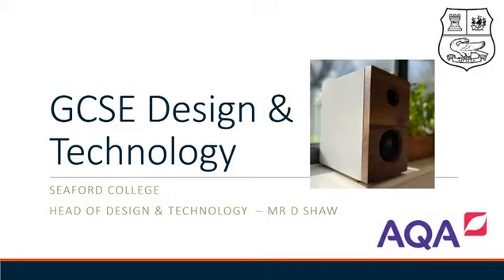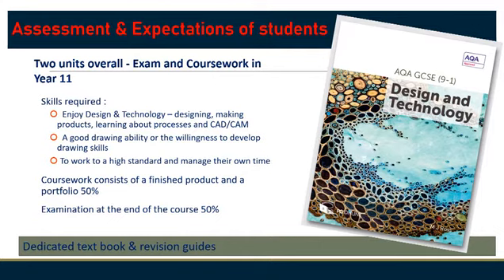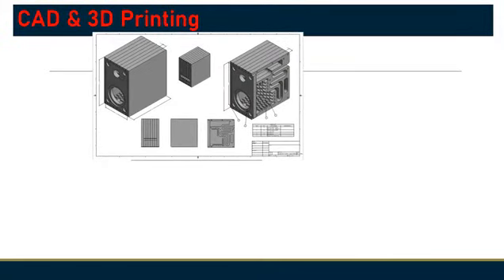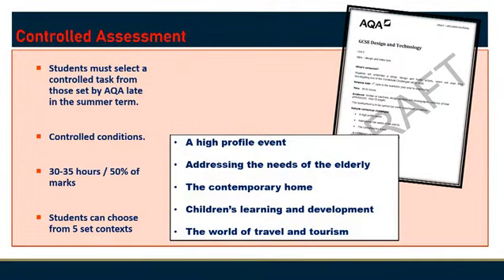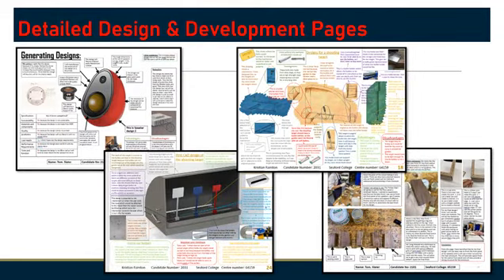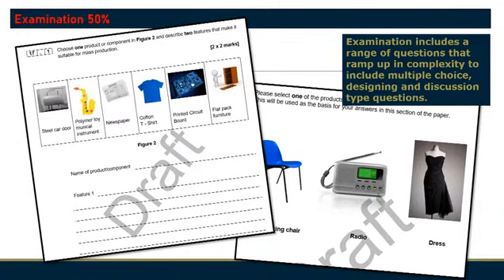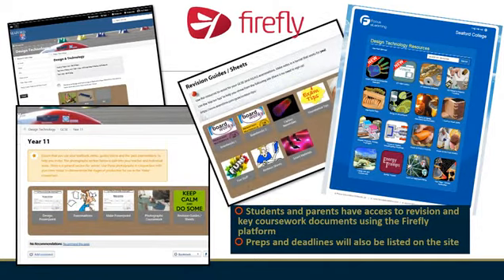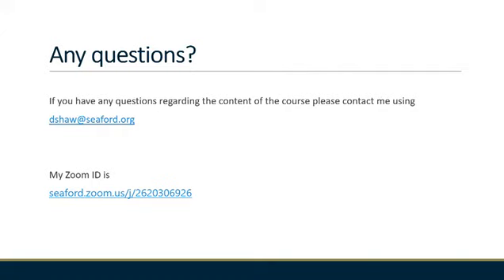GCSE DT - Seaford College GCSE Options Evening 2022